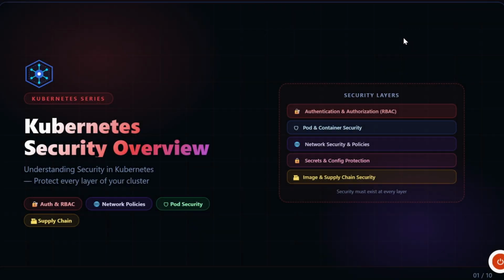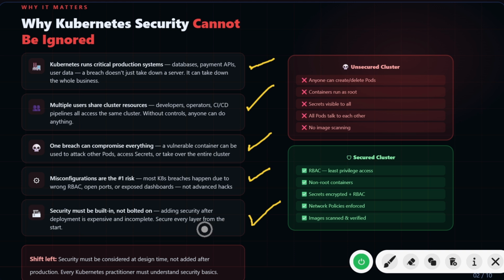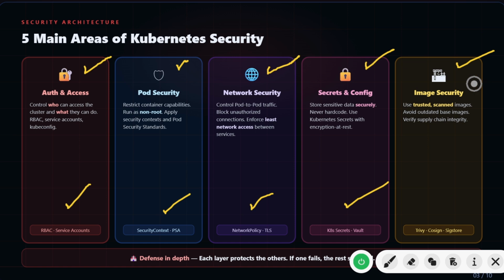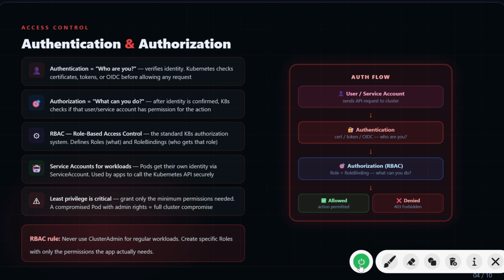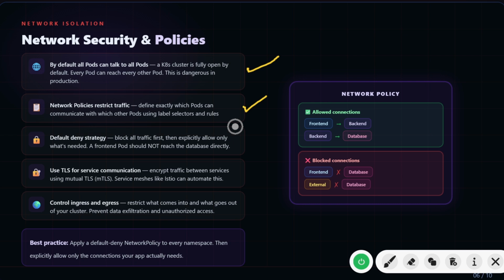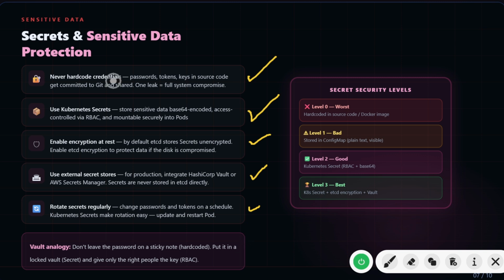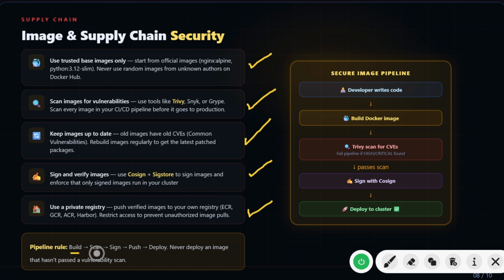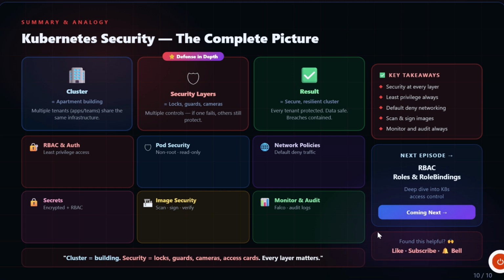Kubernetes Security Overview Explained | Securing Kubernetes Clusters & Applications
In this video, we will understand Kubernetes Security fundamentals and learn how Kubernetes protects clusters, workloads, containers, networking, and sensitive data.

Security is one of the most important aspects of Kubernetes because misconfigurations can expose applications, data, and infrastructure to potential threats. Understanding Kubernetes security fundamentals is essential before learning advanced security concepts like RBAC, Service Accounts, Network Policies, and Security Contexts.

📌 In This Video You Will Learn:
✔ What is Kubernetes Security
✔ Why Kubernetes Security is important
✔ Common Kubernetes security risks
✔ Cluster security fundamentals
✔ Workload and container security basics
✔ Secrets and sensitive data protection
✔ Network security concepts
✔ Kubernetes security best practices overview

💡 Topics Covered:
☸️ Kubernetes Security
☸️ Cluster Security
☸️ Container Security
☸️ Workload Security
☸️ Secrets Management
☸️ Network Security
☸️ Access Control Basics

This video is perfect for:
✅ DevSecOps professionals
✅ Students preparing for interviews
✅ Working professionals managing Kubernetes environments

By the end of this video, you will clearly understand:
👉 Why Kubernetes security is critical
👉 Common security challenges in Kubernetes
👉 Core security layers inside Kubernetes
👉 Best practices to build secure Kubernetes environments